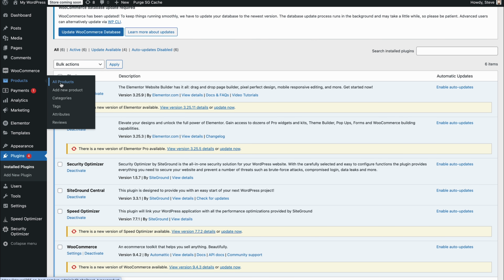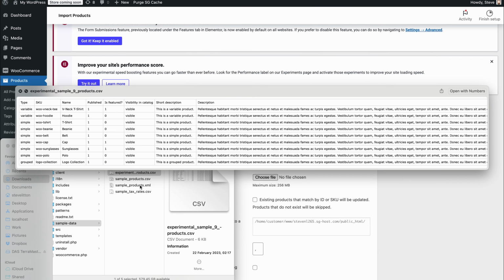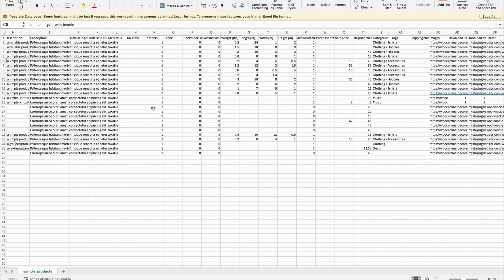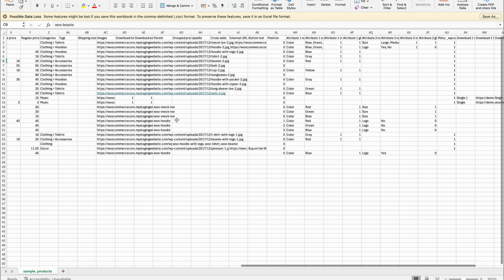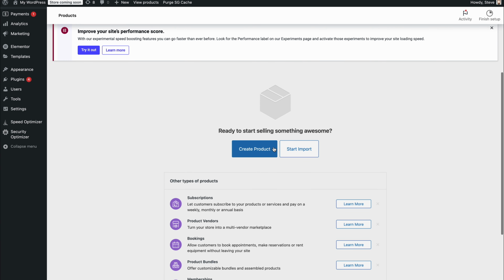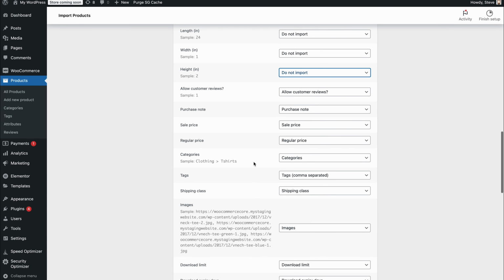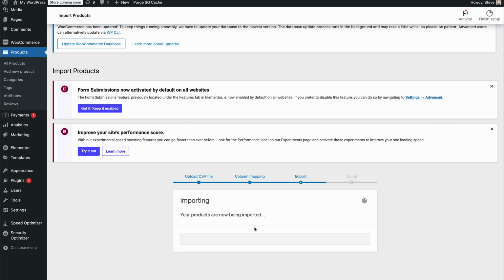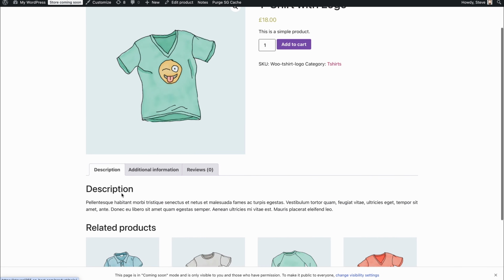How To Import Products In To WooCommerce Using a CSV Spreadsheet | Bulk Import Products In To WooCom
In this video, we look at how you can import products in to WooCommerce through WordPress using a CSV spreadsheet. You can download the sample CSV file